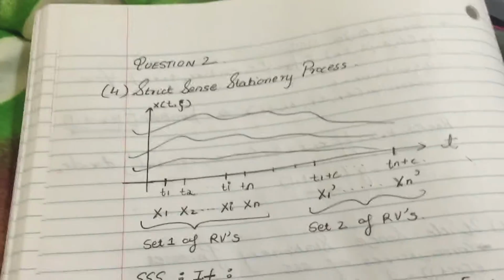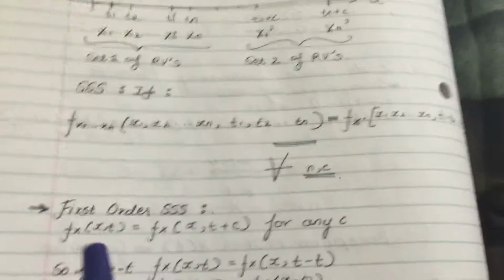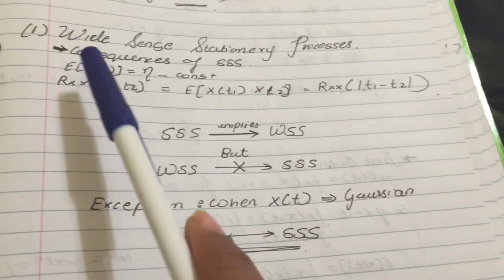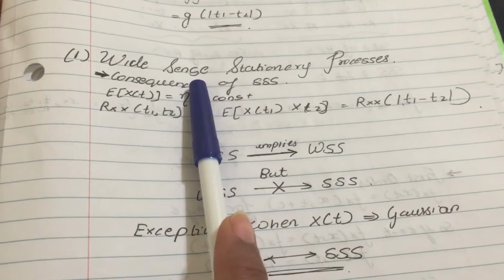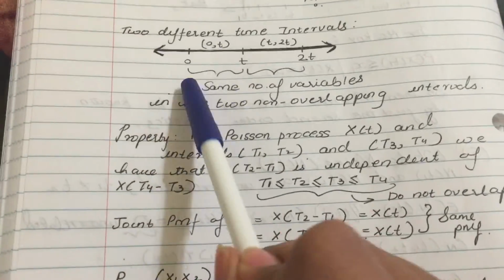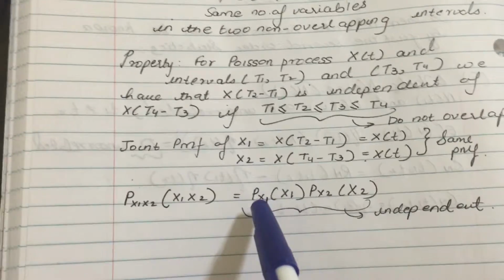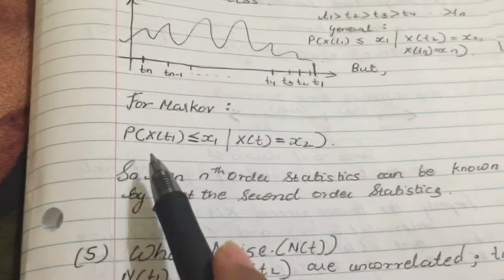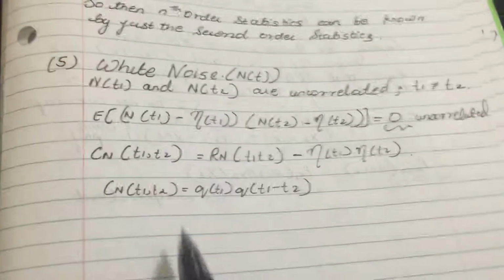EL6303 homework10 problem2